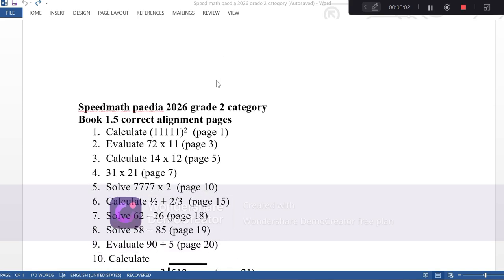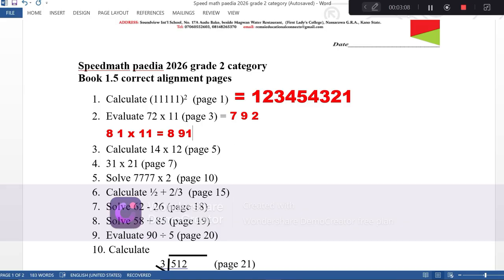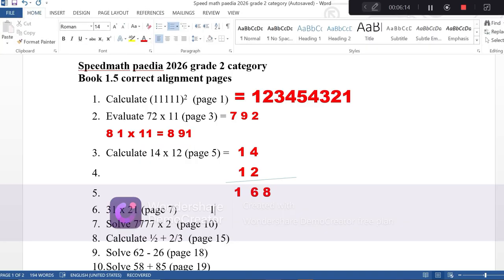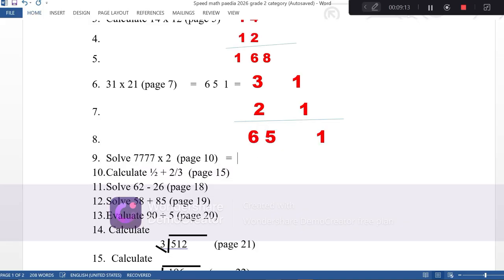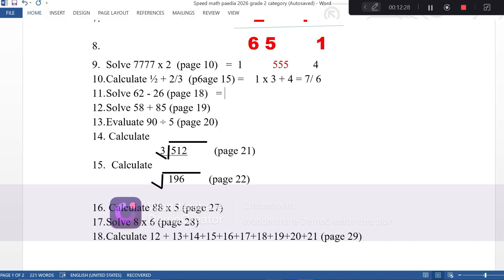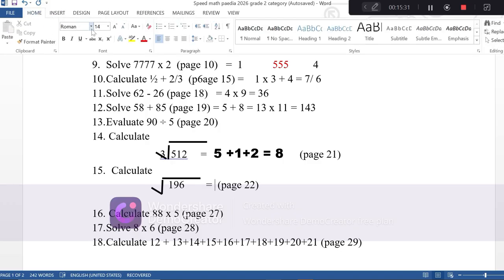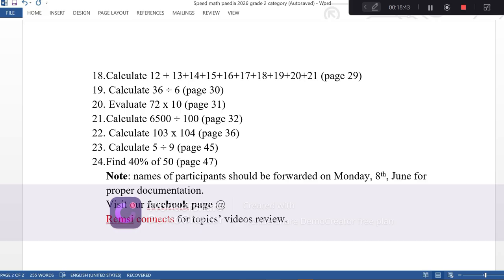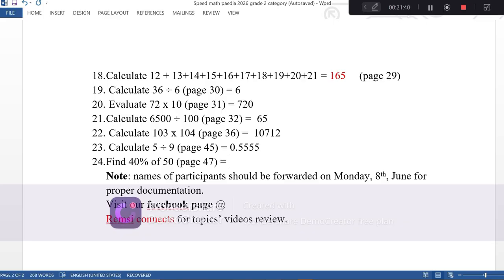Speed math paedia 2026 guide